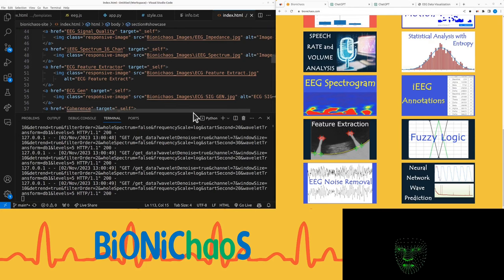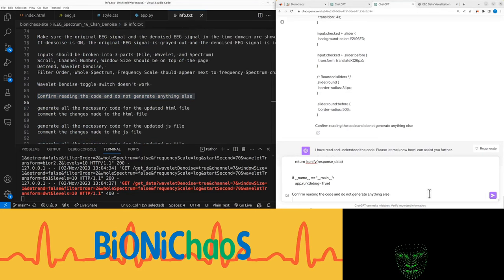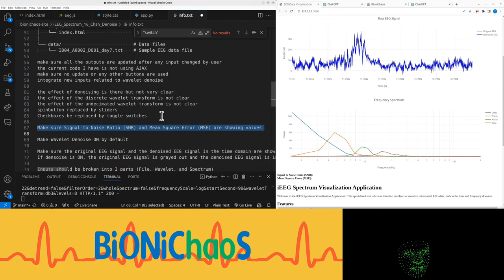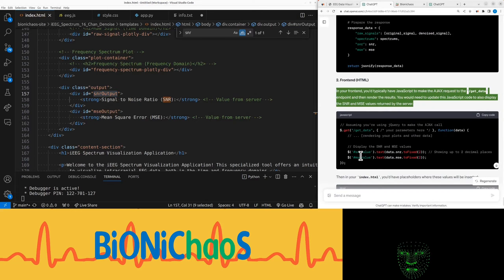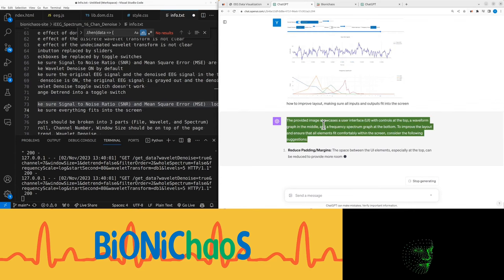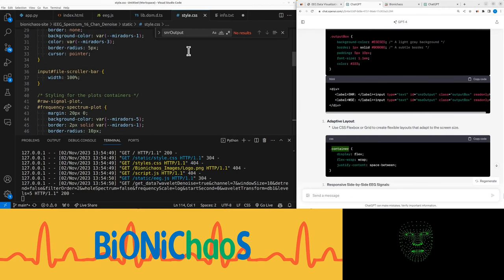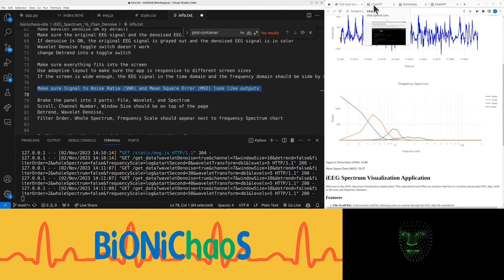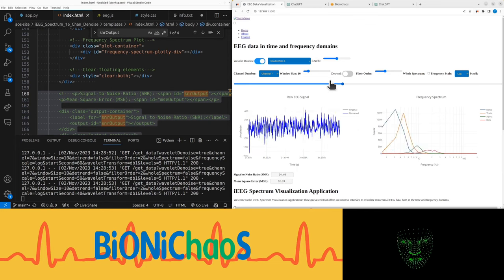Enhancing an EEG Noise Removal Web Application: From Code to User Interface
Wavelet Based EEG Noise Removal: Time Frequency Web App Development Part 3

In this video, I delve into the development of an EEG noise removal project, focusing on updating and troubleshooting various aspects of the web application. I start by examining the current state of the project, highlighting the transition from LV to Python and the need to republish the application. Throughout the video, I work on improving the user interface, specifically adjusting the layout to ensure all elements fit comfortably within the screen. I also tackle coding challenges, such as implementing signal-to-noise ratio (SNR) and mean square error (MSE) calculations, and ensuring these values are displayed correctly. Additionally, I explore responsive design techniques to make the application adaptable to different screen sizes. The video is a comprehensive look at the iterative process of web development, from coding in HTML, JavaScript, and Python to refining the user experience.

(00:03) Starting EEG noise removal project development
(01:03) Transition from LV to Python
(02:00) Original signal and noise analysis
(03:08) Beginning HTML file adjustments
(04:52) JavaScript and CSS modifications
(06:06) Python Flask application adjustments
(11:29) Preparing to publish the application
(13:20) Implementing SNR and MSE calculations
(21:27) Responsive design for user interface
(27:00) Specific code suggestions for UI improvement
(31:07) CSS Flexbox for layout adaptation
(35:20) Finalizing outputs and preparing for publication